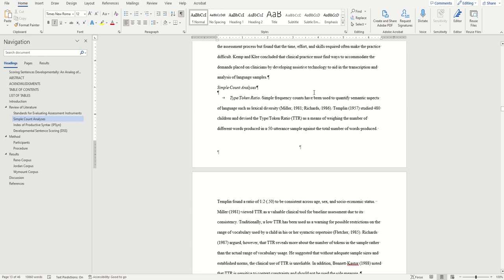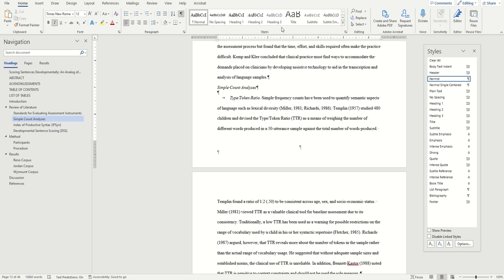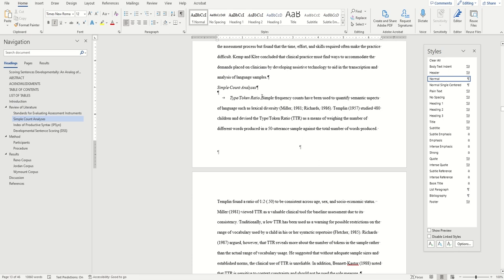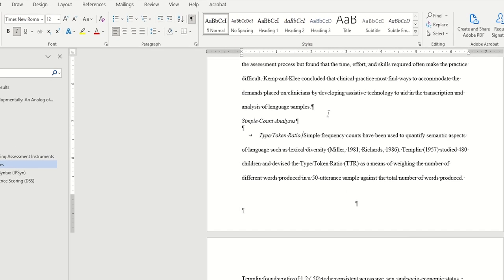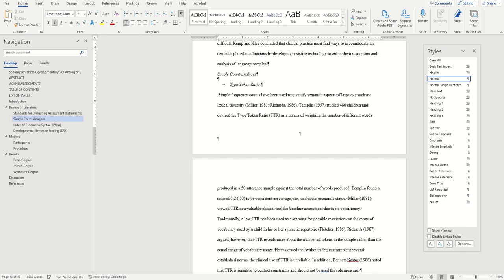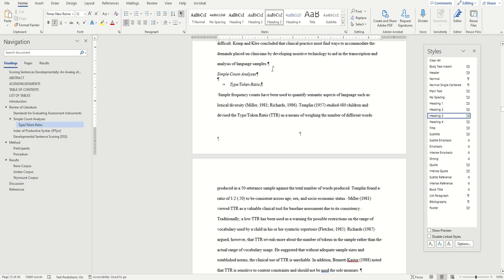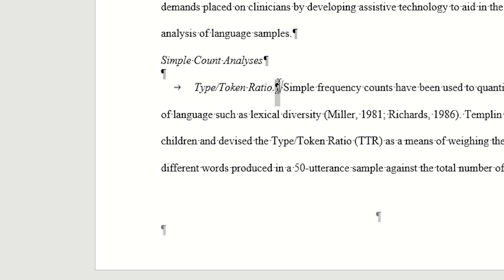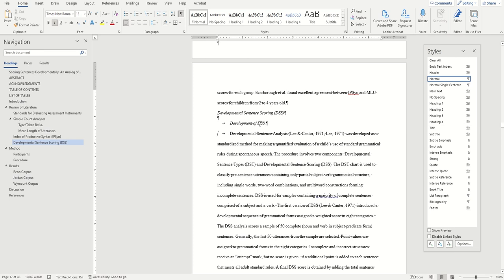Heading 3s and Style Separators for ETD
How to apply heading 3s and style separators in preparation for creating a table of contents in Word for electronic theses and dissertations.

This video is part of a series. To format your ETD from scratch, you can start at the beginning and work your way through all the videos.